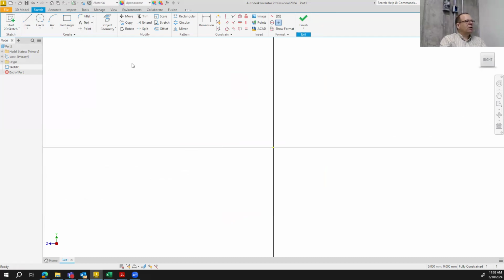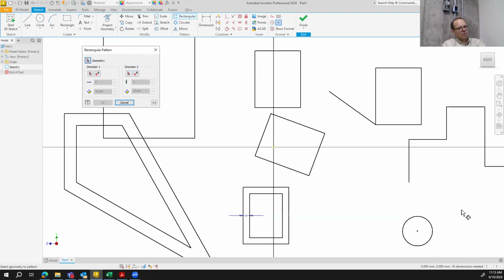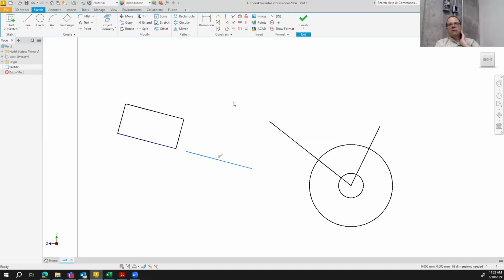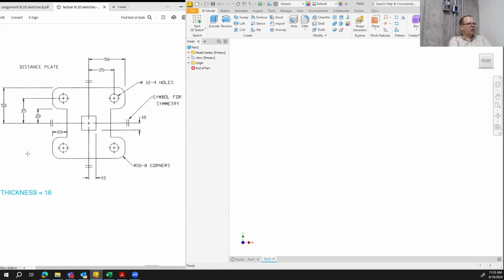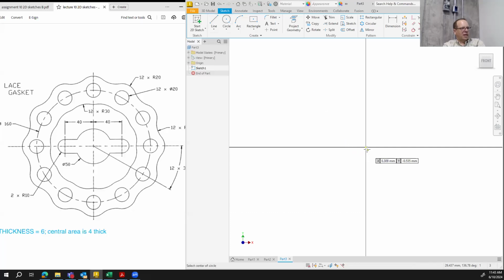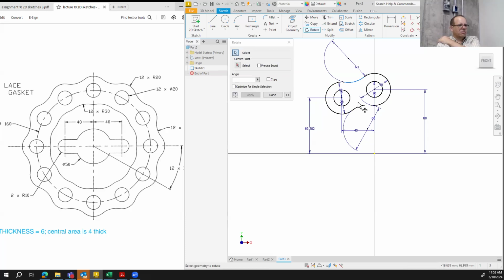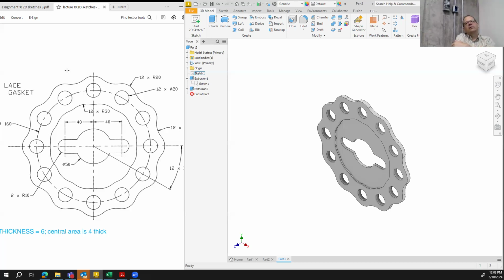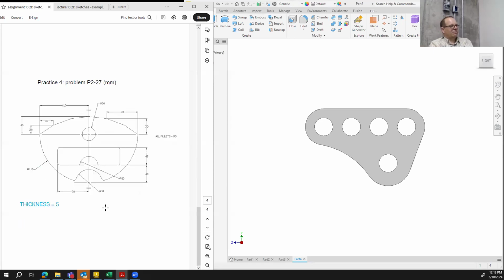Engineering Graphics: lecture 10 - Inventor Pro more 2D sketches